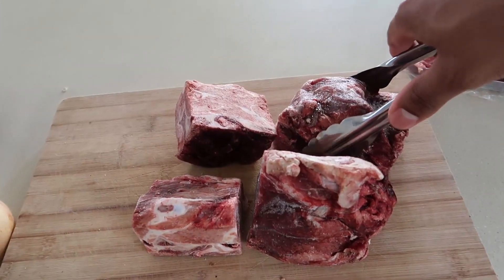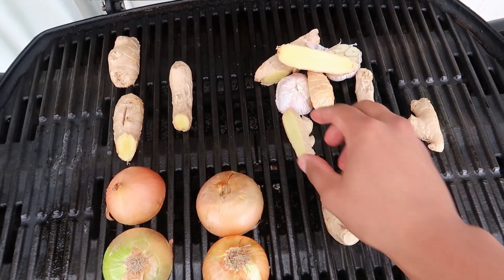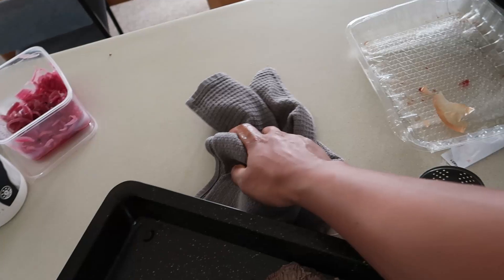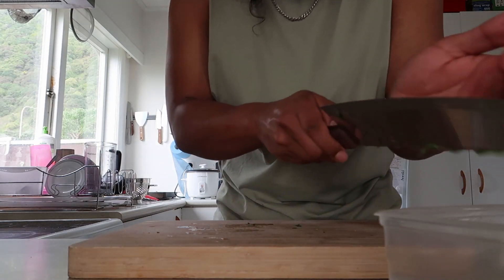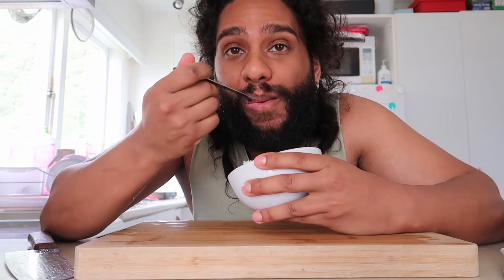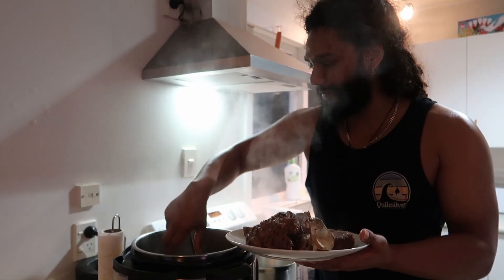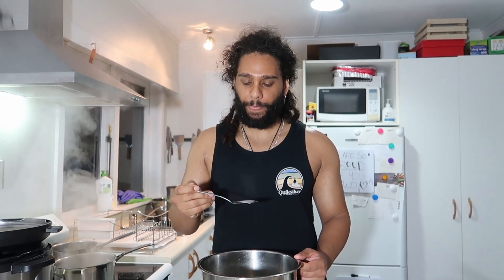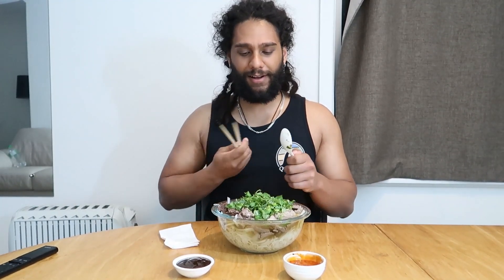Vietnamese Beef pho your mother would be proud of | kitchen_by_matt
Watch along a volg-esc style of cooking content, chill out, enjoy the vibes & watch me cook up a meal that warms the soul. I need a good bowl of pho at least once a month. Every time I whip one up an angel sheds a tear.

Vietnamese beef pho is one of my top 3 meals of all time, a weekend where I have the privilege to cook one up is a weekend to remember.

Welcome to kitchen_by_matt YouTube channel!